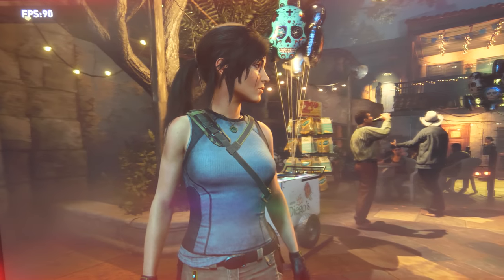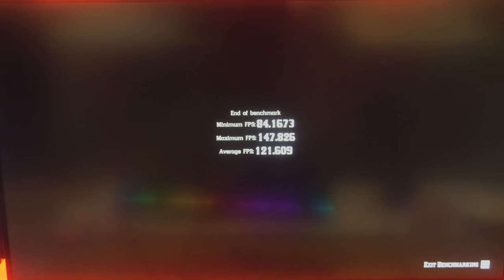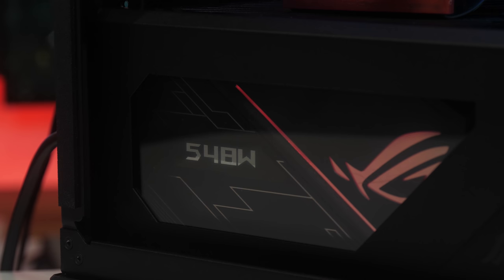I Built a $7400 all ASUS Water Cooled Gaming PC - RTX 3090 w/ Benchmarks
I Built a $7400 all ASUS Water Cooled Gaming PC - RTX 3090 w/ Benchmarks. Today we built a custom water cooled gaming pc build inside of the Asus ROG Strix Helios case. We used the Asus EKWB RTX 3090 paired with the Asus Maximus XIII Extreme Glacial motherboard and Intel Core i7 11700k CPU to get some amazing gaming benchmarks in this pc build time lapse. The water cooling from EK Water Blocks kept this custom gaming pc nice and cool!

► SPECS: ◄
Intel Core i7 11700k

Asus ROG Strix Helios Case

Asus Maximus XIII Extreme Glacial

Asus RTX 3090 EKWB

Asus ROG Thor 1200w PSU

G.Skill Trident Z Royal RAM

Cooler Master MF120 Prismatic Fans

EK Quantum Kinetic FLT Pump Res Combo